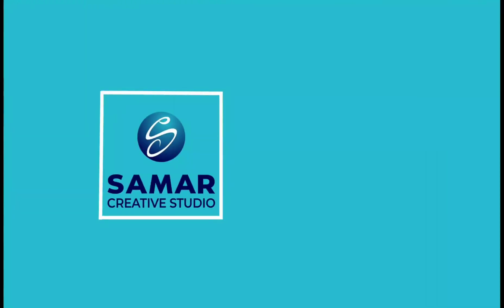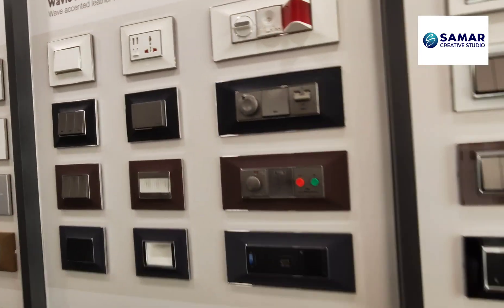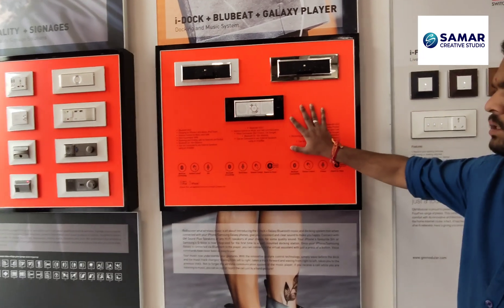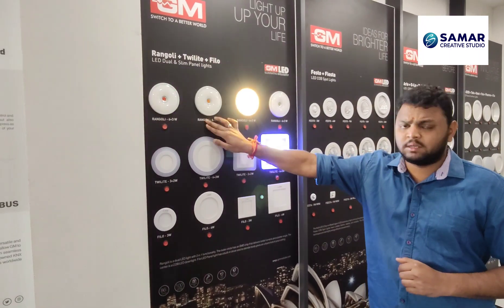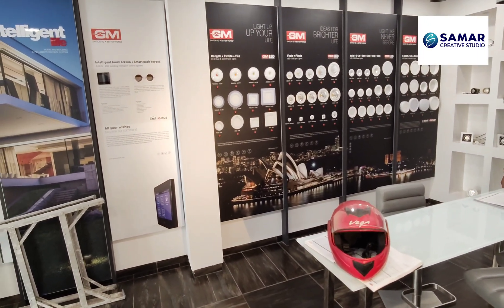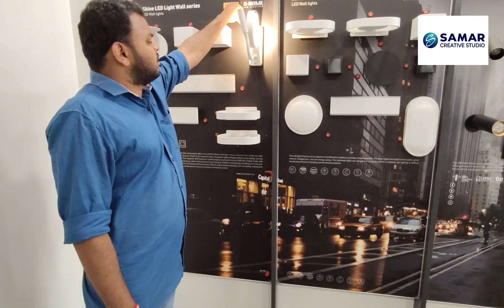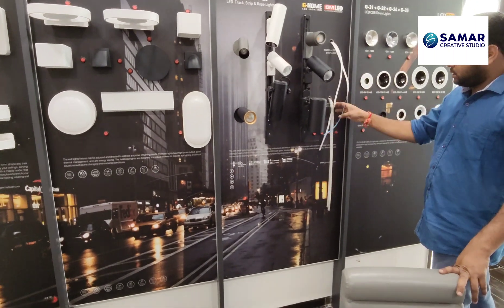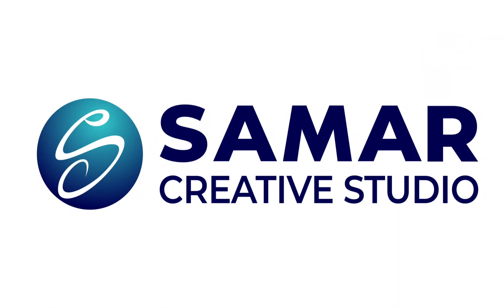Visit to GM electrical experience center